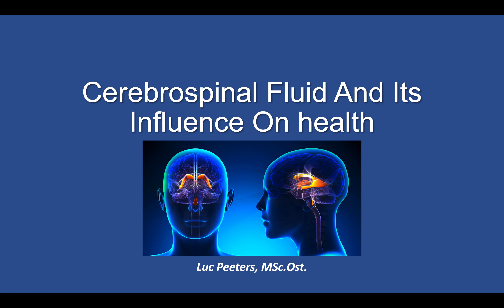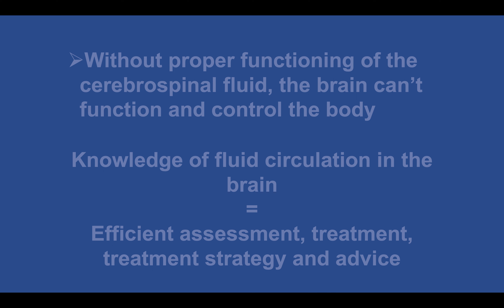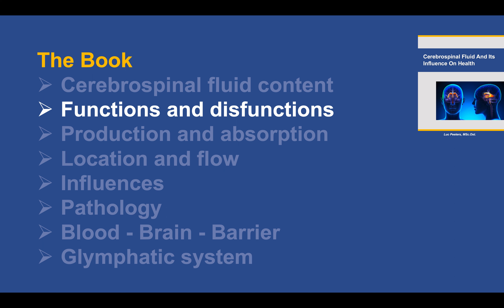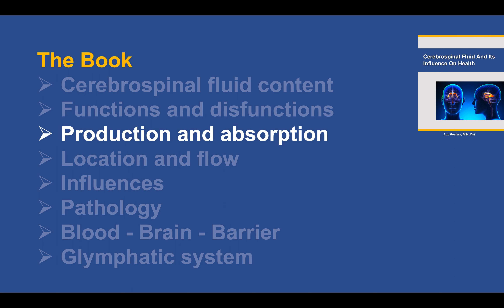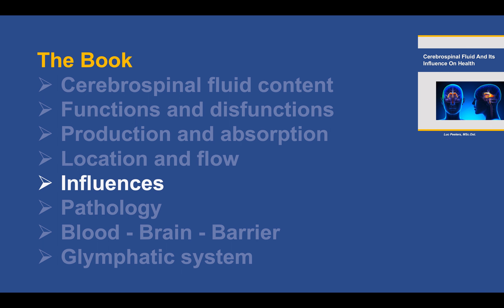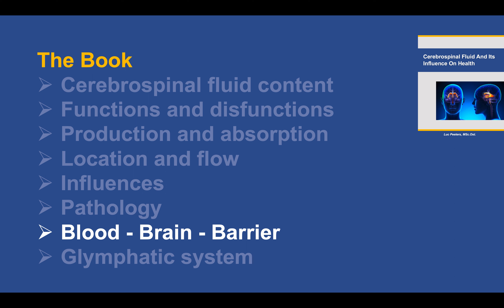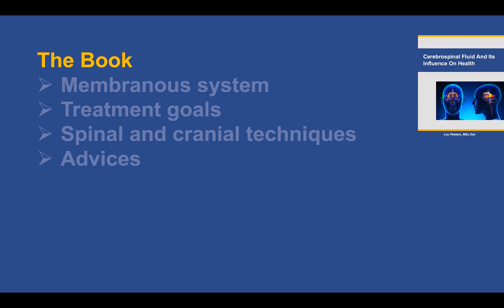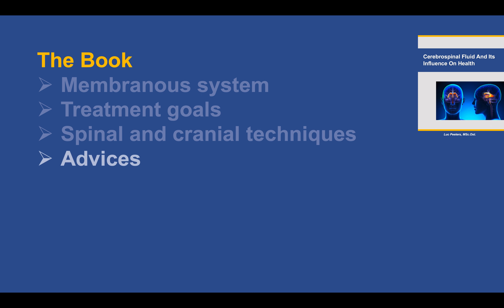Osteopathy: Cerebrospinal fluid and its influence on health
Dynamic Books on osteopathy and the manual approach to patients with pain and complaints
Text – Images – Streaming Videos – Bibliographies – Free Blog